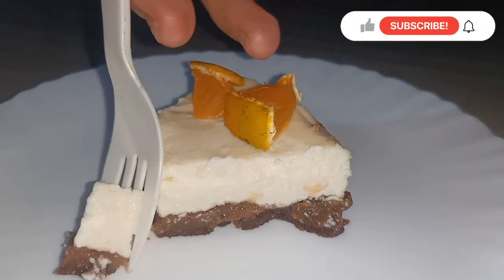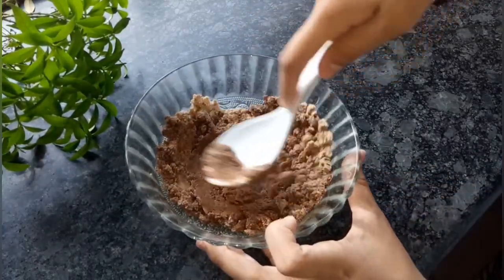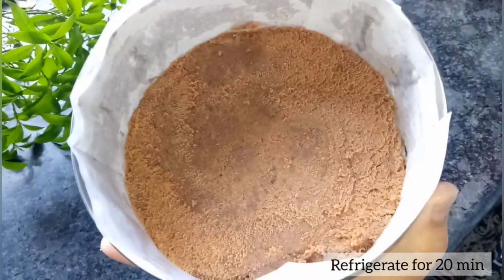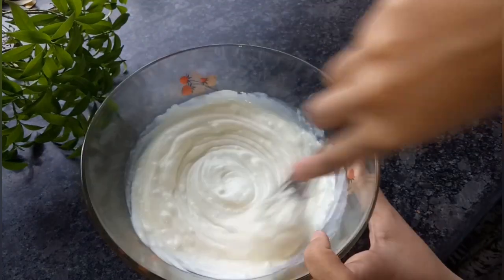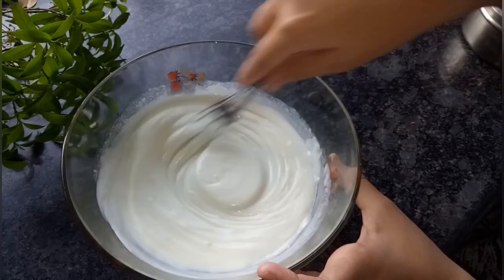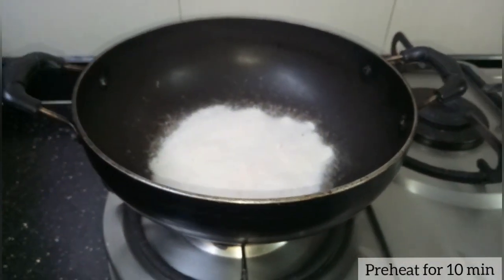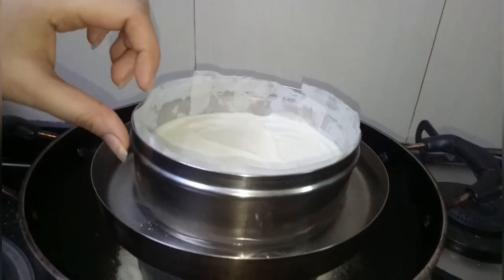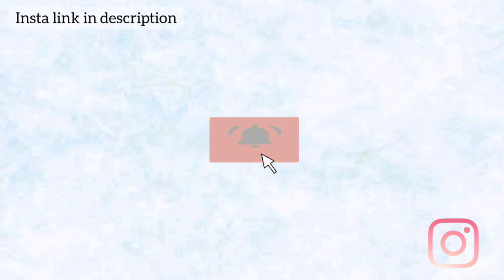eggless baked cheesecake without oven, without cream cheese,cheesecake without detatchable mould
Can you imagine a cheesecake without cream cheese? So I love experimenting with desserts and today I am back with eggless baked cheesecake without cream cheese, oven and detatchable mould. So, majority of the ingredients are readily available,the only thing that you need is patience because you need to refrigerate this cake for 8 hours before serving.

Ingredients for biscuit crust-
1.15-20 grinded parle-g biscuits
2.1 tbsp cocoa powder
3.1/4th cup/50 ml of melted butter(salted)

Ingredients for cheesecake batter-
1.1 cup storebrought hung curd
2 3/4th condensed milk/milkmaid(150ml)
3.1/3 cup chilled heavy cream
4.1/3 cup room temperature milk
5.vanilla essence-1/2tsp

Stepbystep recipe
1.grind parle-g biscuits in mixer grinder into fine powder. Add cocoa powder and melted butter.
2.stir well and refrigerate for 20 minutes after transfering the mixture of biscuit crust in cake tin lined with butter paper.
3.Till then prepare batter by stirring well all the ingredients of cheescake batter
4.After 20 minutes, transfer the cheesecake batter into the tin that was refrigerated.
5.Preheat kadai by adding salt.(1/4th cup)
6.Place a stand and above the stand place a dish
7.Add 100 ml of water in the dish for water bath and preheat kadai for 10 minutes
8.After 10 minutes, water starts releasing heat and now place the cake tin over the dish.
9.Let it bake for 40 minutes on medium flame
10.Later let the cake tin rest at room temperature for 1 hour.
11.After the temperature of cake tin becomes normal, place it in refrigerator for 8 hours
12.Remove the cheesecake from cake tin after 8 hours
13.Serve with topping of oranges(optional)